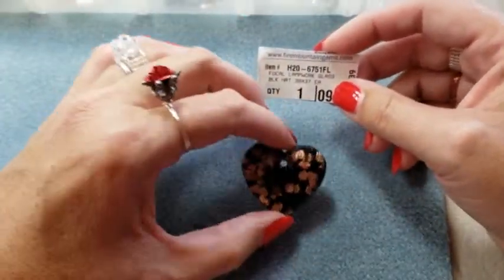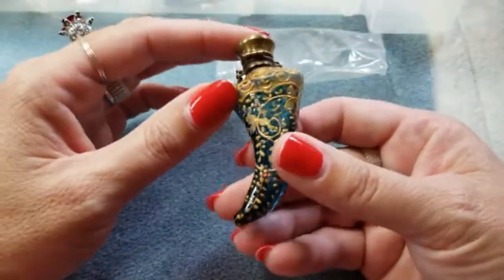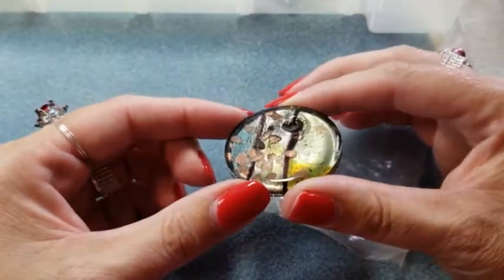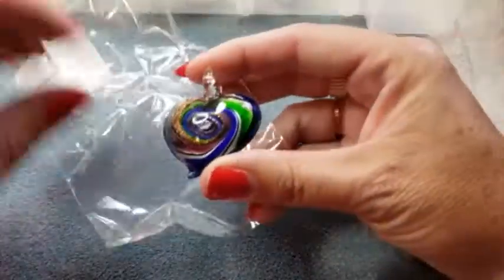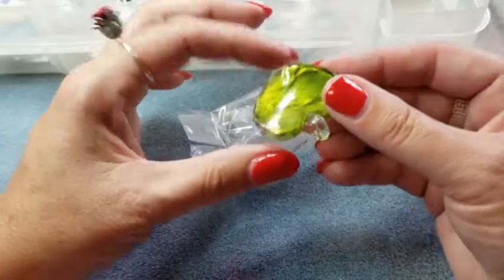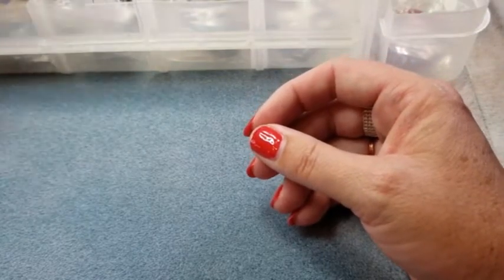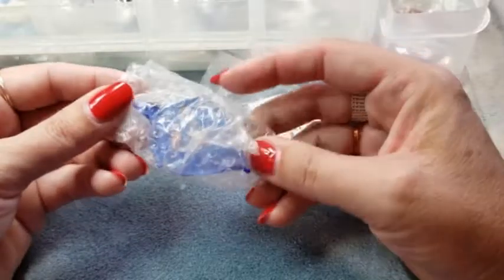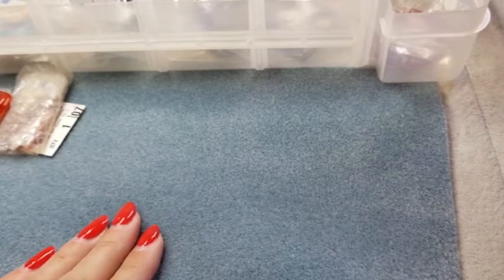Estate Sale Bead Haul Lampwork Beads-Pendants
Estate Sale bead haul with lampwork  pendants and a fun surprise